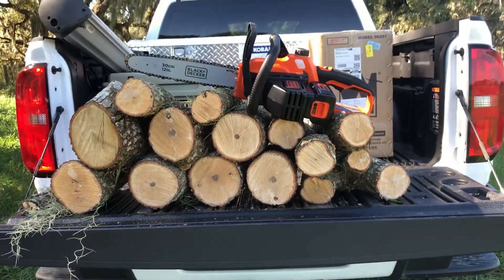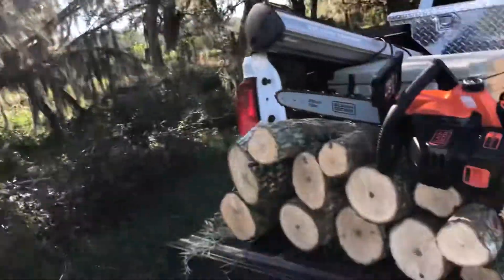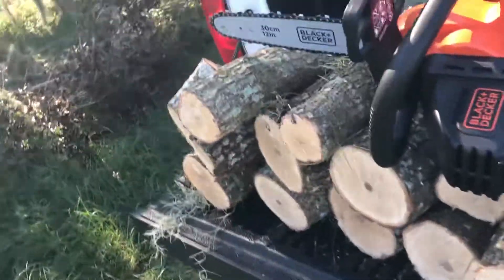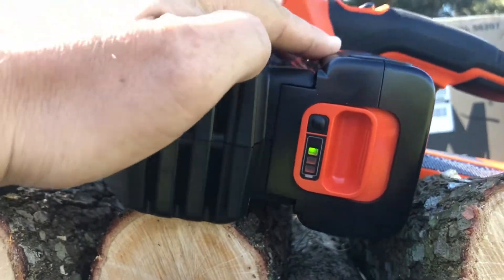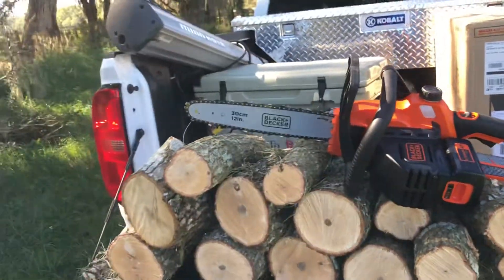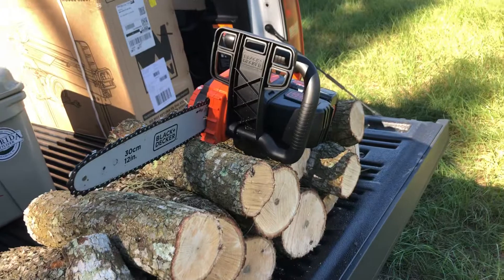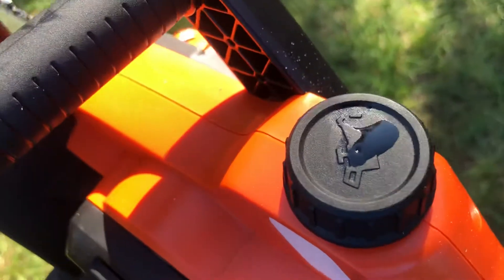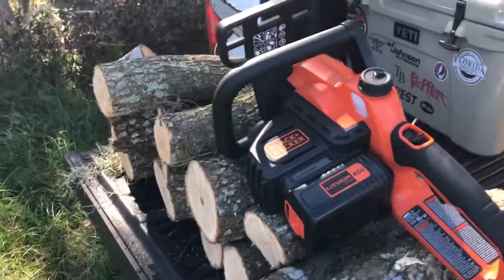Black and Decker 40v Li-ion chainsaw review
Quick initial review of the out of the box black and Decker 40v Li-Ion battery powered chainsaw. Initial reaction is in very surprised at how good this saw is!